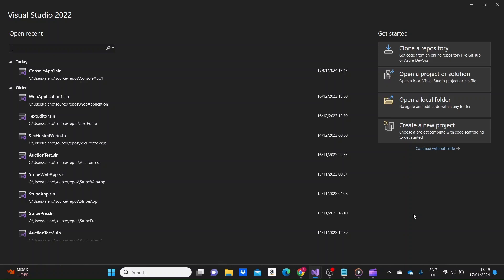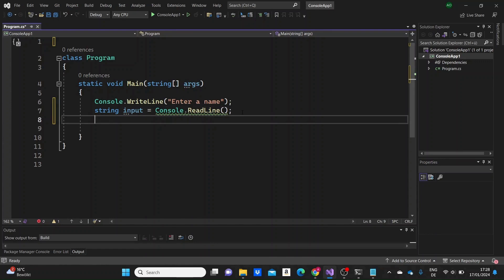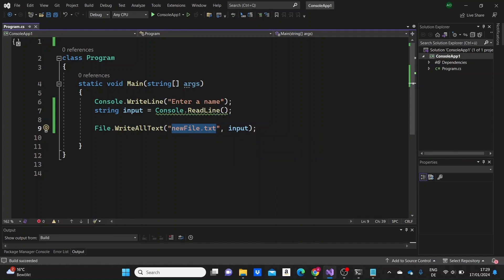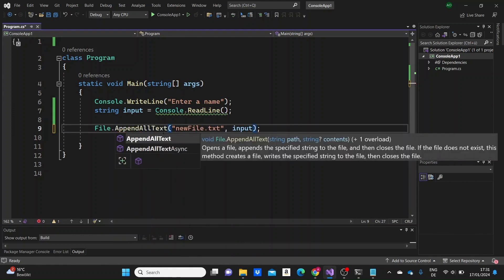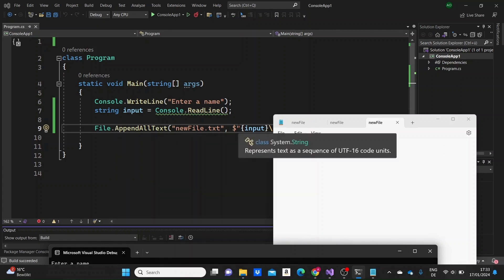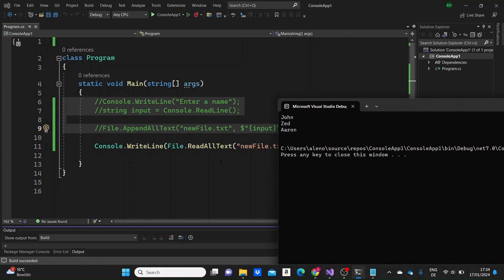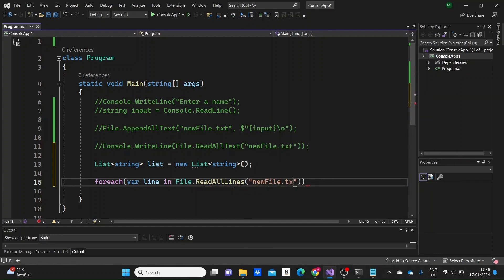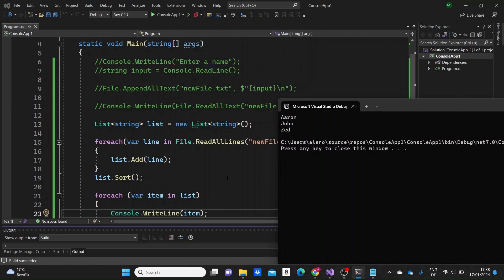File I / O (Input & Output) | C# Tutorial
Learn how to write and read data from files in C# !

⏱️ Timestamps:

00:00 Overview
00:45 File.WriteAllText()
04:30 File.AppendAllText()
06:50 File.ReadAllText()
07:48 Formatting the data of the file